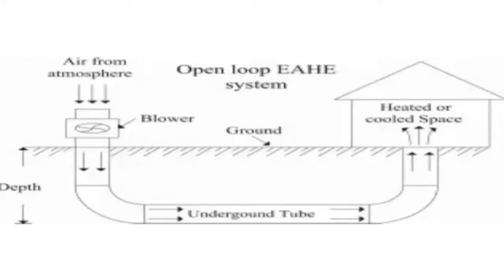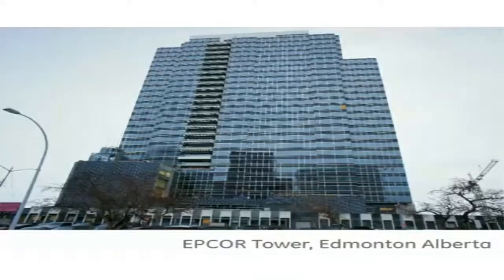Video 2 Earth Air Heat Exchanger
Earth Air Heat Exchanger